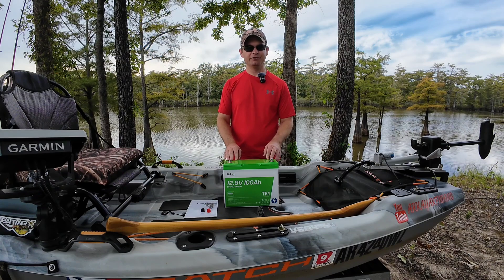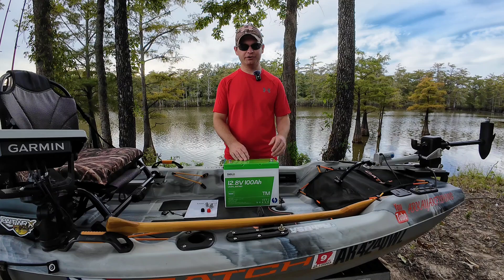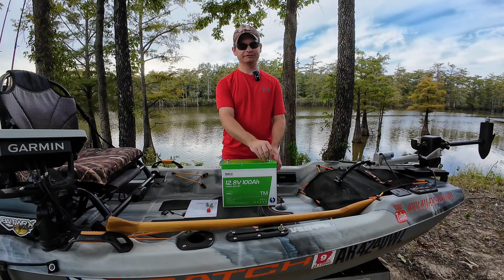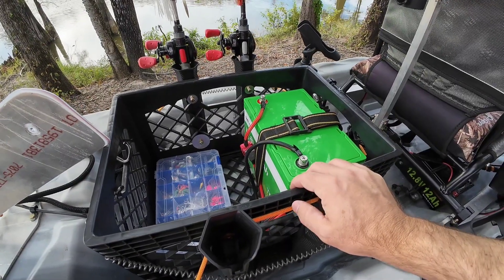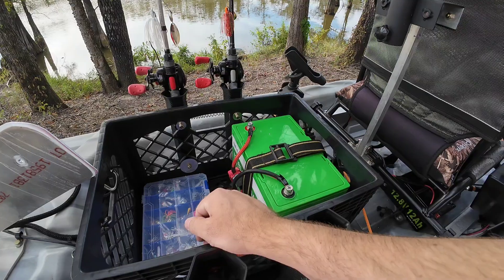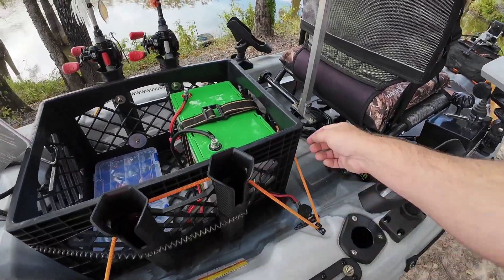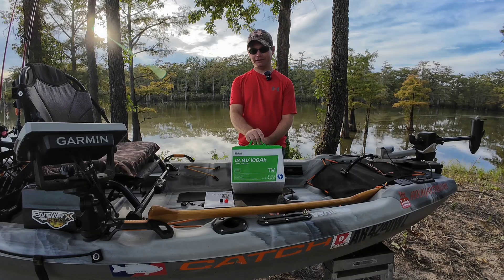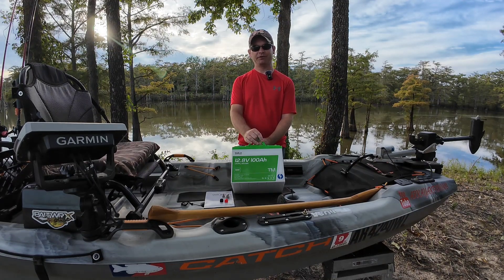The LIGHTWEIGHT SIEKON 100AH Is Perfect For KAYAKS!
Today's video we are taking a look at the Siekon 12v 100ah trolling motor battery. A lighter battery for kayakers. Smaller size and lighter weight make it perfect for your fishing kayak.

Siekon website link

Milk crate

Rod holders

CLIO Plastic Rod Holders Racks for Boat, Tube Rod Pole Side-Mount with Screws (6 Pack)

Trolling Motor setup

Kayak

Pelican Catch Mode 110 Premium Angler Kayak - Fishing Kayak with Lawnchair - 10.5 ft